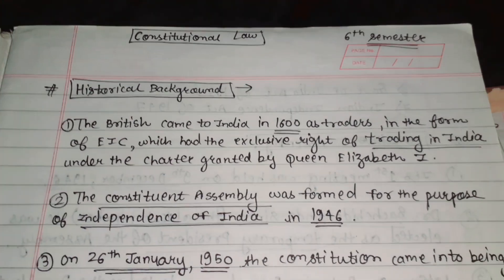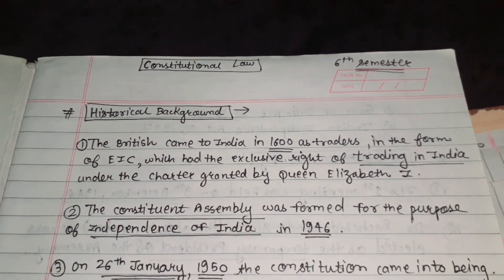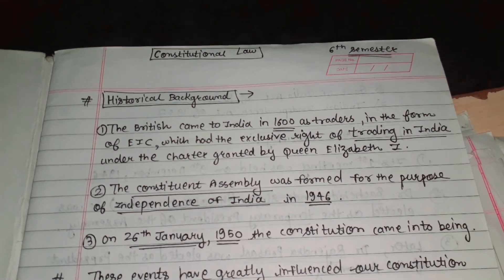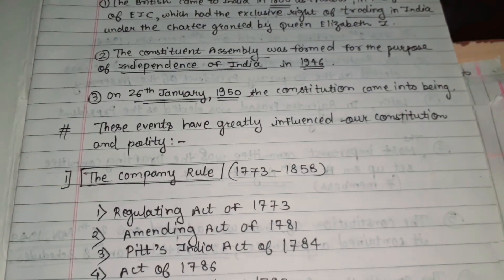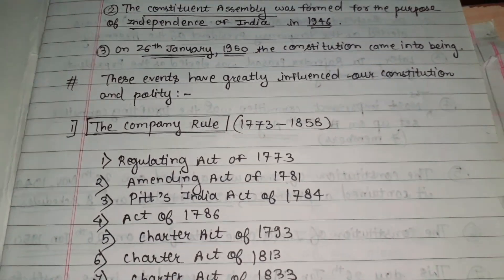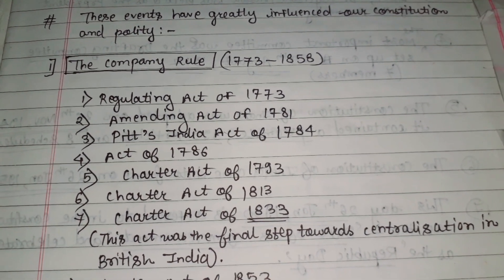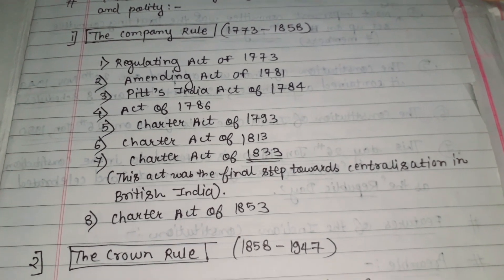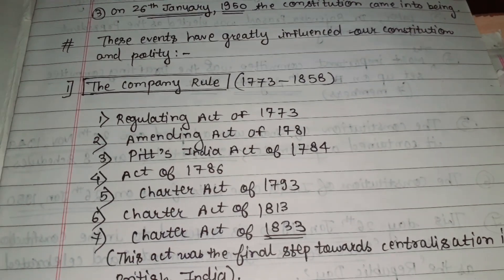Constitutional Law [Historical Background] (Part 1)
Subject =  Constitutional Law

All Important Topics are covered.

Important Questions Are covered from Over all Syllabus.

# Historical Background

(Part 1 )

🌟SAME NOTES ARE PROVIDED IN PDF FORM.

(For more Information join Channel) .

CHANNEL PURPOSE :

For  :  1.  Important Topics are shared,

2. All Semester's playlists are shared in that,

3. Previous Years Question papers (PYQs) / important questions are Shared,
(For that Check Group files)